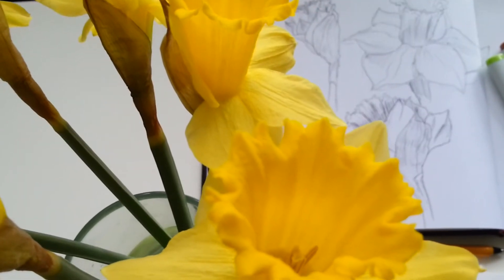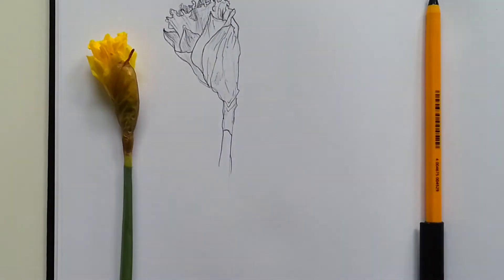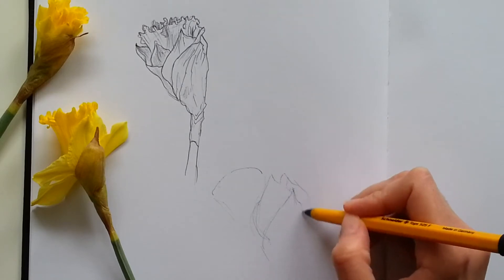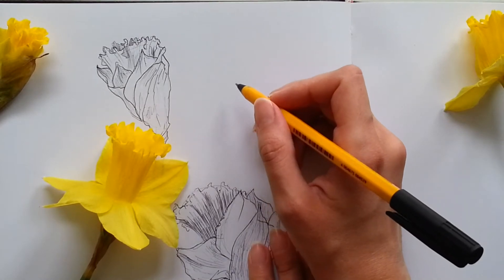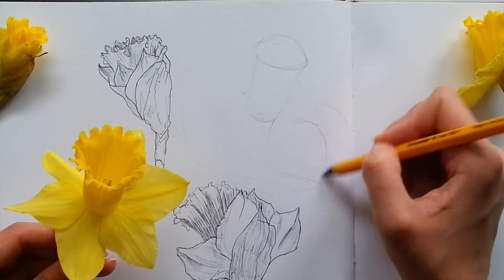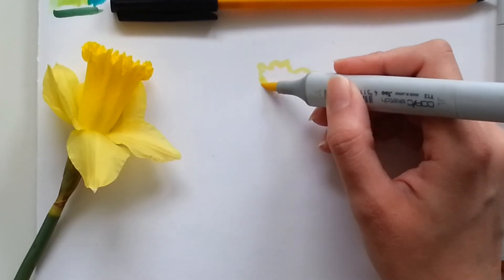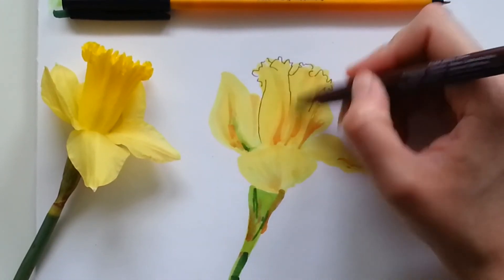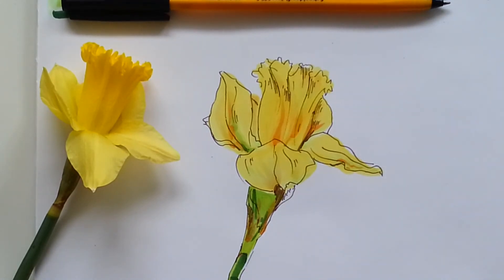How I draw flowers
Today I'm showing you how I draw flowers by sketching some daffodils to celebrate spring :)

Sketching starts at: 02:51

Background music
Chance, Luck, Errors in Nature, Fate, Destruction As a Finale - Chris Zabriskie